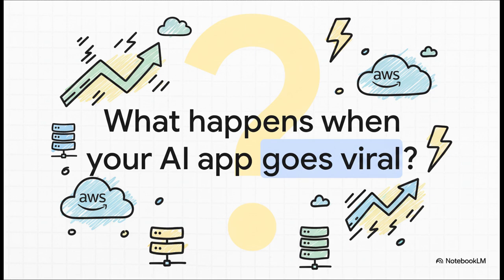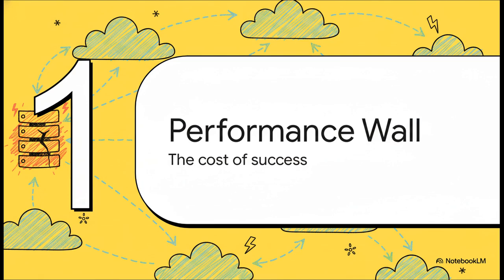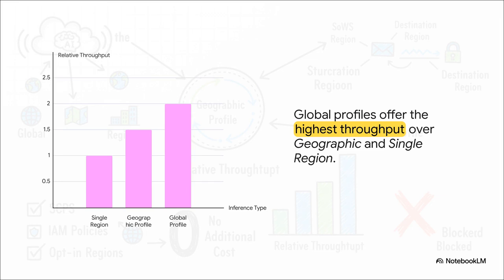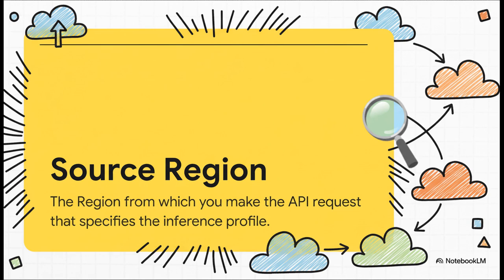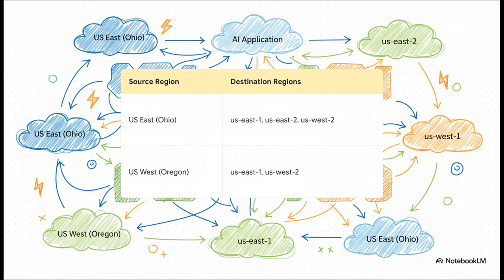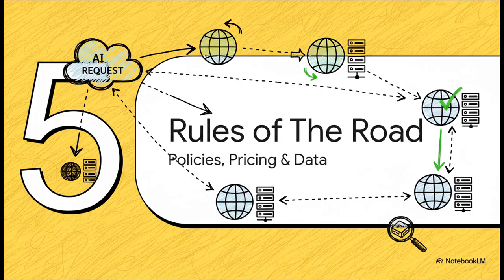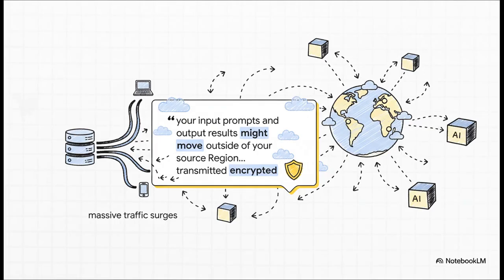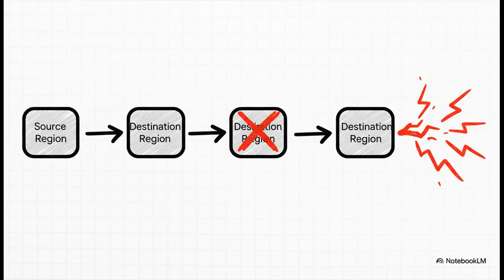Amazon Bedrock: Global Traffic in Minutes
Discover how Amazon Bedrock can effortlessly manage the global traffic of your AI applications. Learn about intelligent traffic distribution and how to maximize throughput.